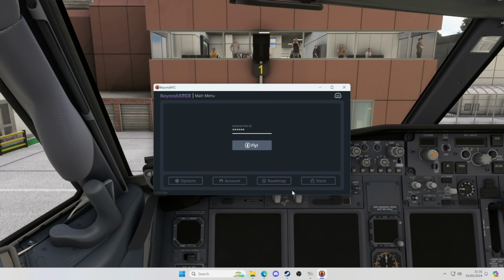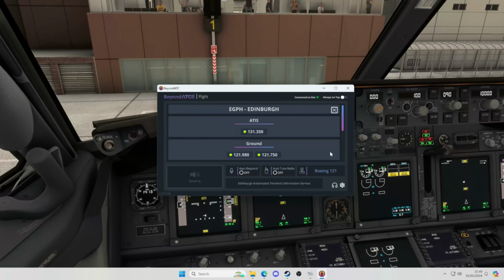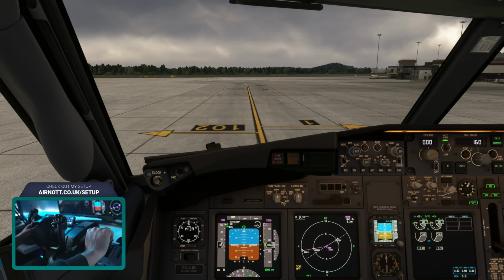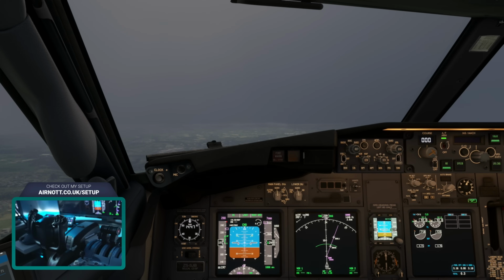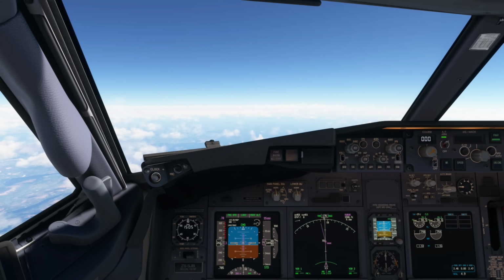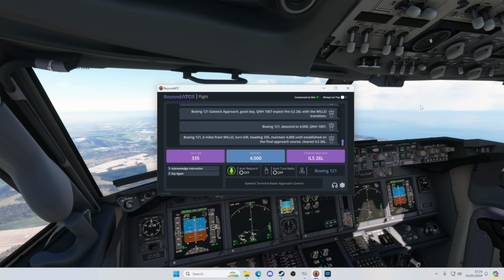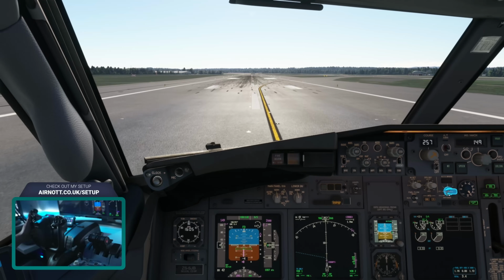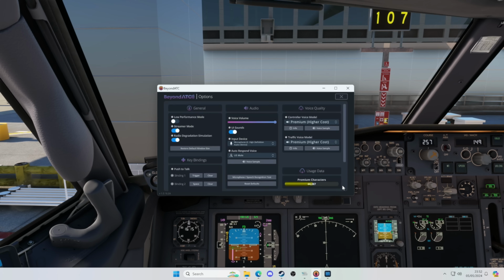BeyondATC Test Flight - New AI ATC for MSFS 2020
BeyondATC has surprised us all by quietly launching into its early access mode. This came as a surprise to me, I had no idea it was this close. So, to test things out, let's take a flight on one of our favourite routes from Edinburgh down to Gatwick.

00:00 - Introduction
00:52 - Setup and Config
06:35 - ATIS
07:53 - IFR Clearance
10:02 - Push and Start
11:05 - Taxi
14:19 - Departure
19:49 - Using BeyondATC With VATSIM
24:43 Descent
28:06 - Approach
33:58 - Landing
36:22 - Taxi To Gate
42:21 - Closing Thoughts